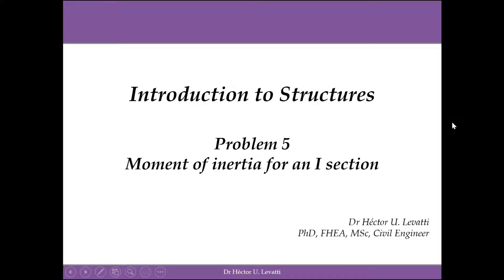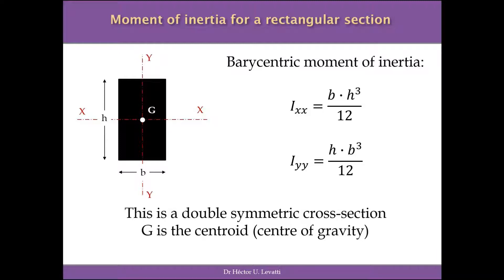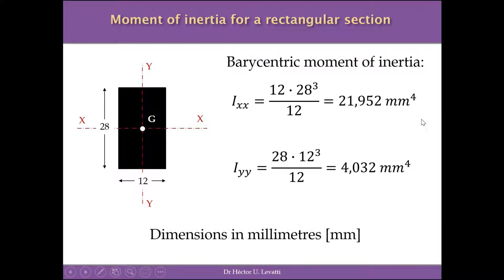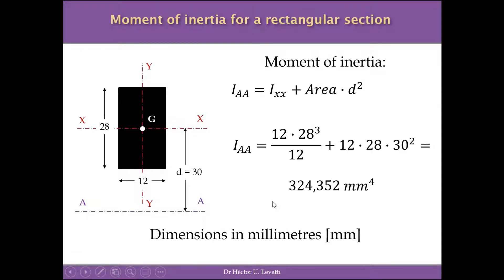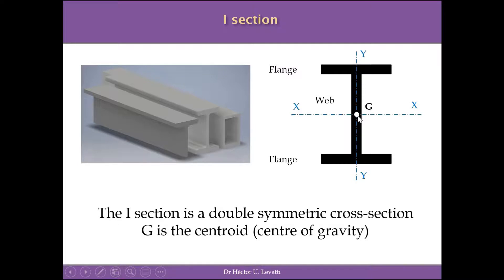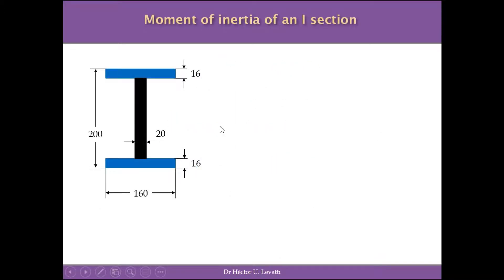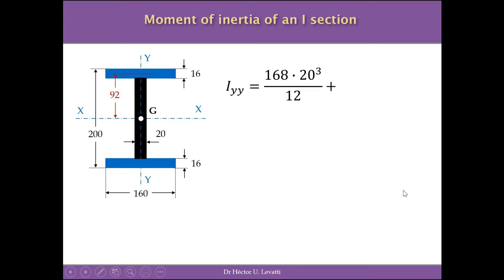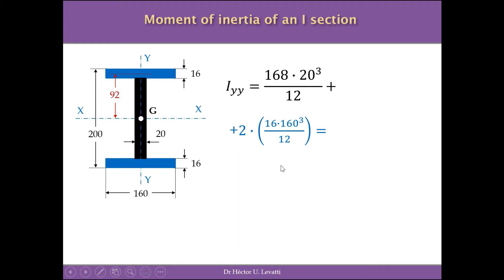Problem 05 - Moment of inertia for an I section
Isostatic structures. Moment of inertia for an I section.
Cross-section#Secondmomentofarea#Momentofinertia